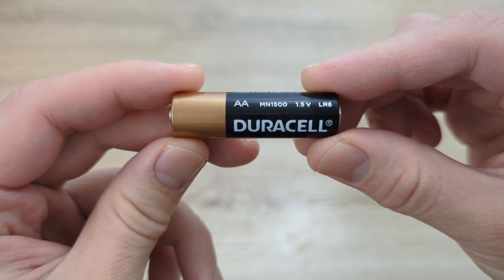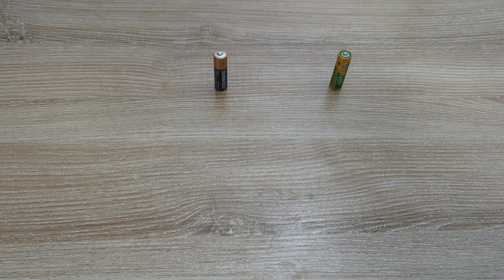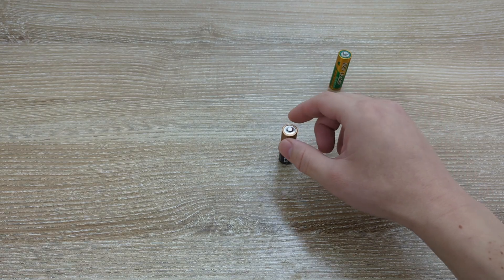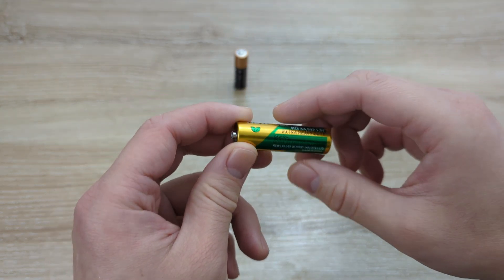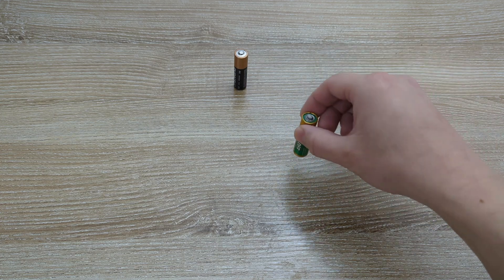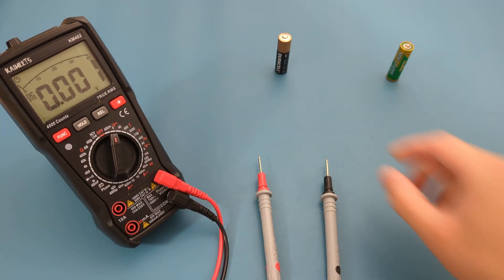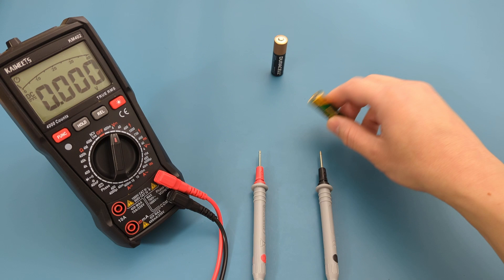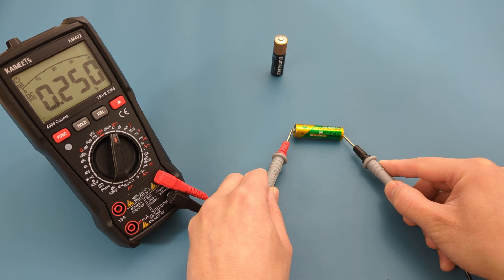How To Test A AA Battery Without A Multimeter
🎥 In this easy-to-follow tutorial, we're diving into simple yet effective methods to check the health of your AA batteries without needing a multimeter. Perfect for those moments when you need a quick check but don't have all the tools! 🛠️👍